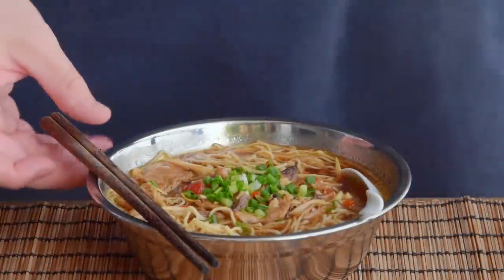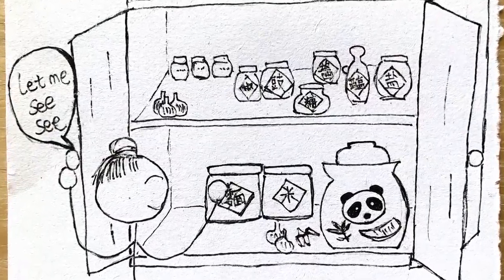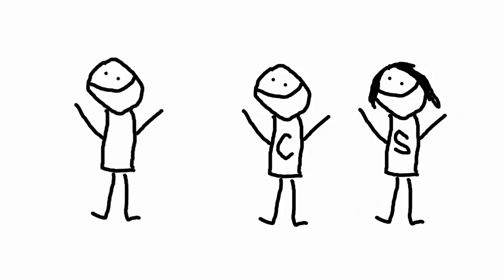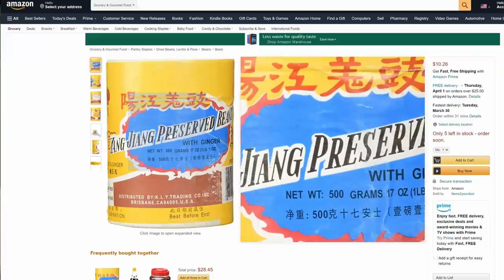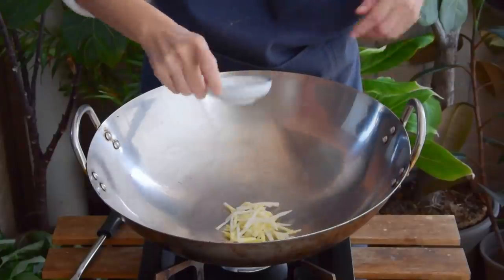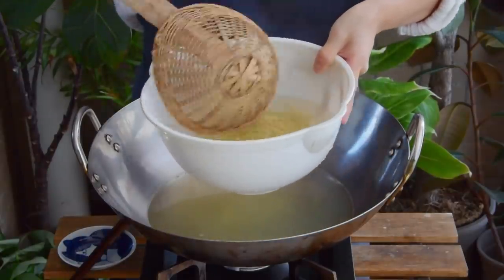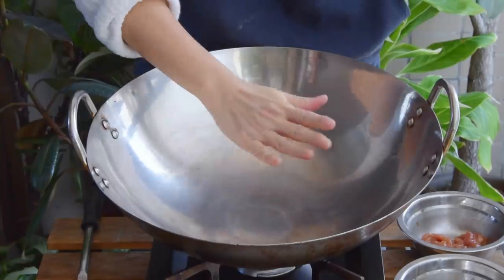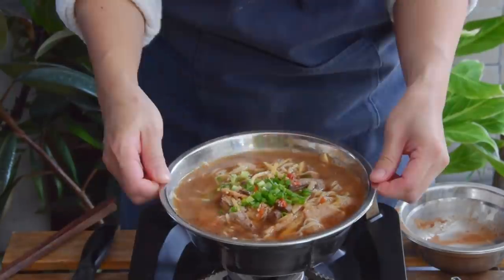"Ol' Buddy" Noodles from Nanning (老友面)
Laoyou - "Ol' Buddy" - Noodles! A classic from Nanning (capital of the Guangxi Autonomous Region), its mix of garlic, fermented chilis, fermented black beans, and sour bamboo shoots is a combination of flavors that just... works.

0:00 - The Ol Buddy Flavor Profile
0:48 - Origin of Ol Buddy Noodles
1:49 - How to find pickled bamboo?
2:32 - How to find fermented chili?
2:53 - How to find douchi, Chinese fermented black beans?
3:07 - High level overview
3:42 - Prep & Toast Bamboo Shoots
4:04 - Mince Together Garlic & Douchi
4:13 - Which noodles to use?
4:45 - Boil Noodles to 80% done
5:00 - Marinate Meat (if using)
5:36 - Prep Sauce
5:55 - Make the Soup
6:55 - Other variations?

INGREDIENTS:

* Sour bamboo shoot (酸笋) 40g

* Douchi, a.k.a. Chinese fermented black beans (豆豉), ½ tbsp

* Hunan chopped chilis (剁椒) -or- Guizhou ‘pickled chili’ (糟辣椒), preferably, ½ tbsp

* Fresh noodles (生面), 100g -or- rice noodles, 100g, -or- dried noodles, ~70g -or- one pack of instant noodles

* Meat (optional): Pork (瘦肉), 40g; pig liver (猪肝), 40g

* Marinade for pork (use the same amounts for the liver): 1/8 tsp salt, ¼ tsp sugar, ½ tsp cornstarch (生粉), 1/8 tsp soy sauce (生抽), ¼ tsp liaojiu a.k.a. Shaoxing wine (料酒/绍酒), ~1/2 tsp oil

* Sauce: Soy sauce, (生抽), 1 tbsp; Rice vinegar, (米醋), 1 tbsp; Oyster sauce, (蚝油), 1 tsp; Sugar, ¼ tsp; Salt, 1/8 tsp; Chicken bouillon powder (鸡粉), 1/8 tsp

* Stock, 600mL

* Sliced scallions, to top

SOURCING:

SOUR BAMBOO
For sour bamboo shoots, we used this sort of product in the video

THAT SAID, after doing a bit of a deeper dive, it appears that both Thai and Vietnamese versions of sour bamboo shoots ARE available internationally. The Vietnamese sort would be absolutely ideal:

But the Thai ones would also work well:

CHOPPED PICKLED CHILIS
Can’t seem to find these on Amazon today :/ Woks of Life has a discussion on the brands that you’d likely be able to find at Chinese supermarkets in the West

Any basic fermented chopped chili would hit the same notes, though.

DOUCHI, FERMENTED BLACK SOYBEANS

Easy enough.

PROCESS

First, squeeze and slice up your bamboo shoots, then toast them for ~2 minutes over a medium high flame in a dry wok. If you’re planning on making this regularly, you can make a big batch and keep a jar of toasted bamboo shoots handy.

Mince up the garlic and the douchi. Measure out the chopped chilis.

Boil your noodles of choice to about 80% done.

Slice and marinate the pork. If pork liver’s inconvenient for you to buy, double the pork quantity (and marinade quantity too, obviously).

Mix the sauce.

To make the soup: quickly fry the pork in ~1/2 tbsp of lard over a medium high flame until done, ~1 minute. Remove and set aside, and shut off the heat. Then, go in with another ~1/2 tbsp of lard, and fry the garlic, douchi, and chili sauce. Quick mix, then add the bamboo shoots. Another quick mix, then add the prepared sauce & fry for ~15 seconds. Add in the stock, bring up to a boil.

Once boiling, add in the cooked pork together with the uncooked liver. After ~15 seconds, add in the (mostly cooked) noodles. Boil together for ~30 seconds, then move to a bowl. Top with sliced scallions.

Quick note that I forgot to credit the footage of the Thai steamed fish at 0:11 in-video! This was from Mark Wiens and Pailin's Thai steamed fish collab. Nice video, check it out